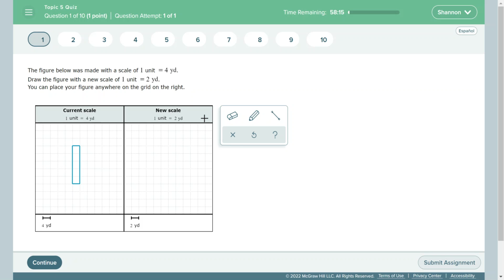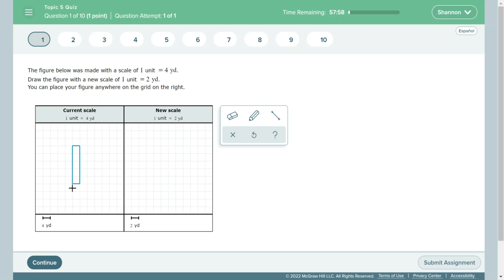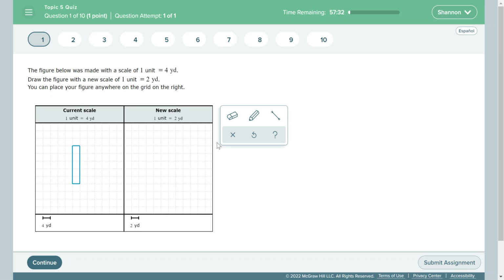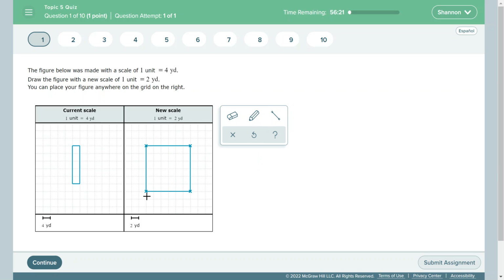Using the line segment tool in ALEKS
Here are some tips for working with the scaling questions in ALEKS. This video shows you ONLY How to use the tool. It is your job to figure out how big to make the answer.